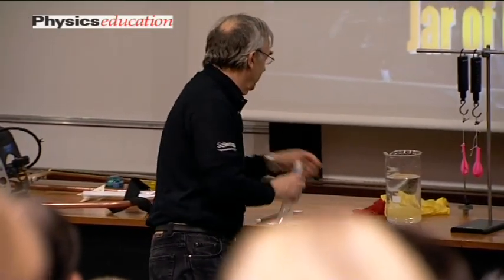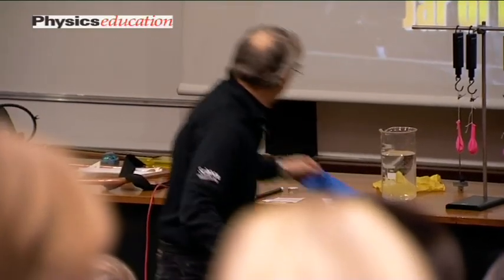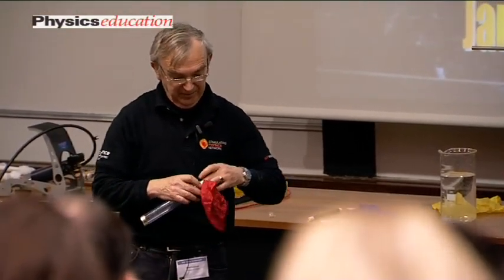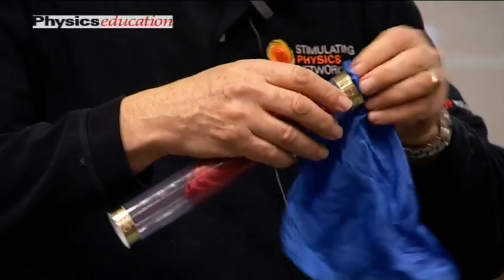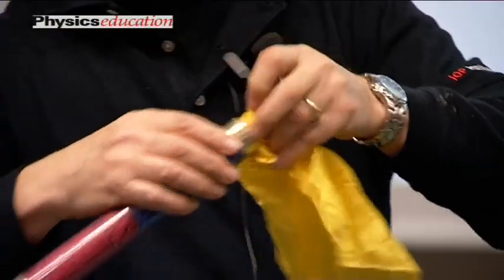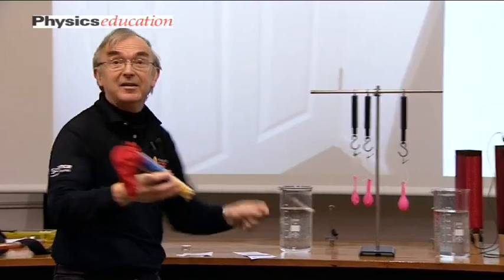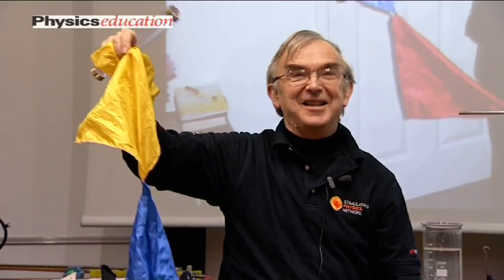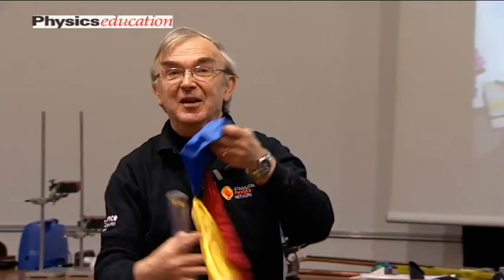'Best of Physics Education' - David Featon: Magnetic Hankies